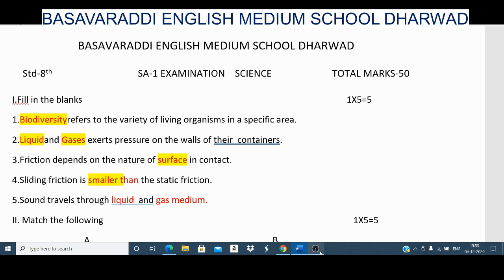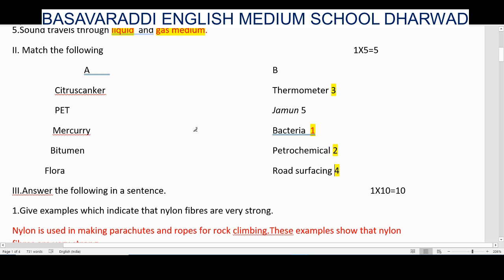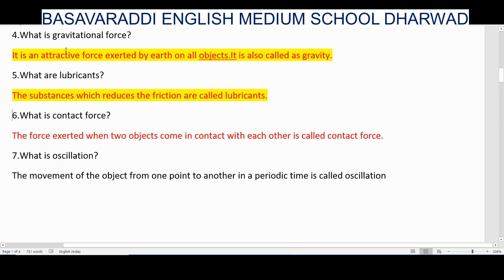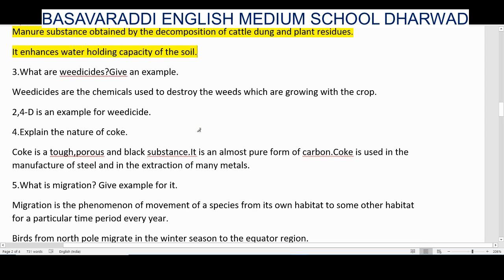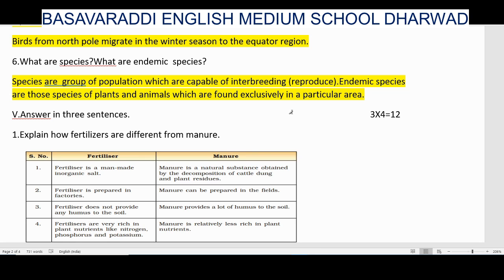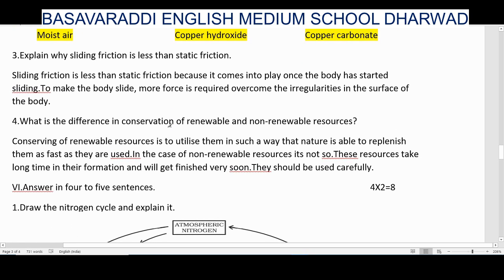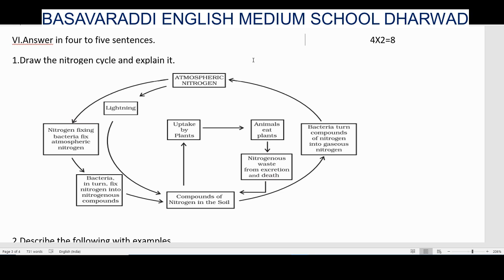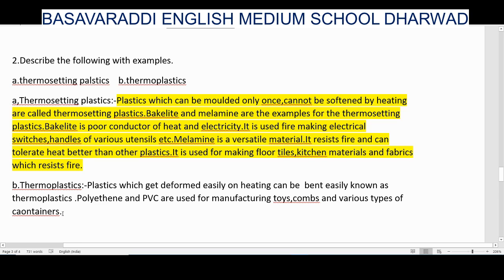04-12-2020/8th std /Science/SA-1 Revision & Pattern -1/Basavaraddi English Medium School Dharwad